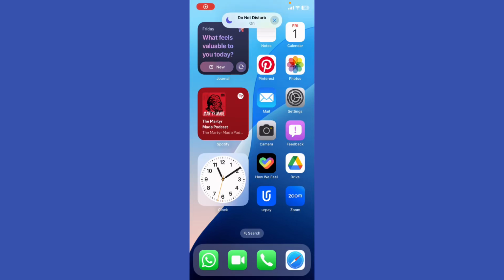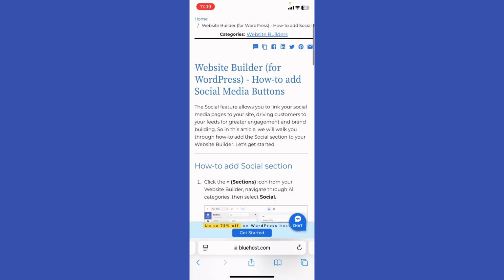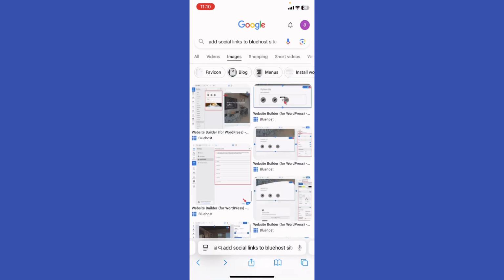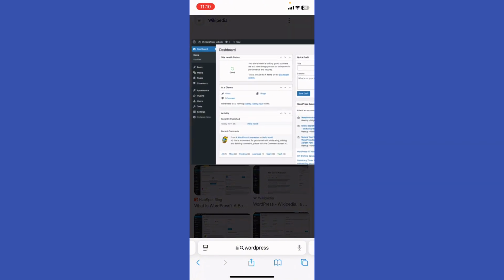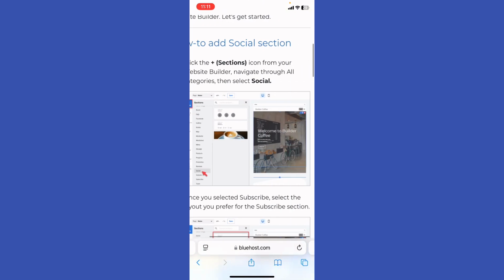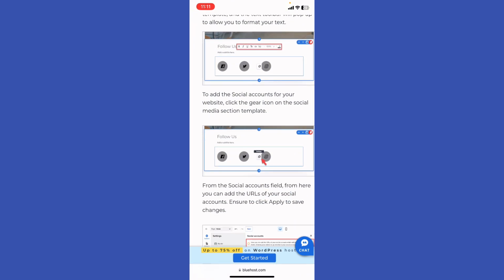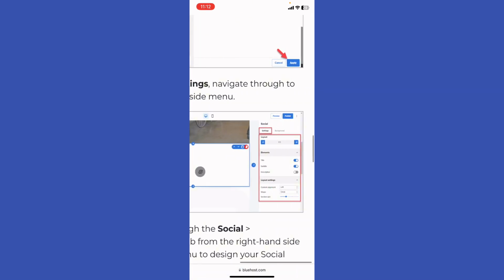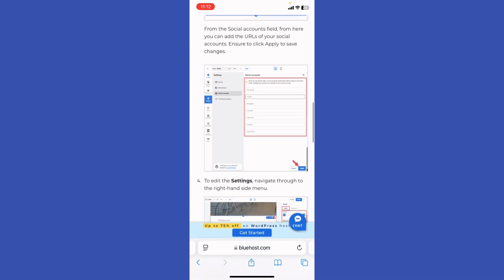How to add social links to bluehost sites (2024)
How to add social links to bluehost sites

In this video i´ll show you How to add social links to bluehost sites. The method is very simple and clearly described in the video. follow all the steps & add social links to bluehost sites